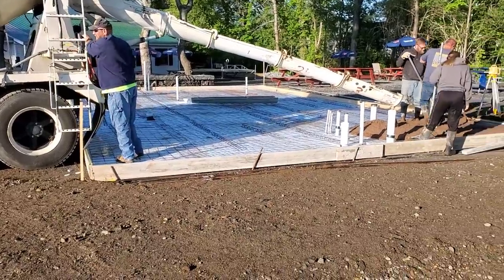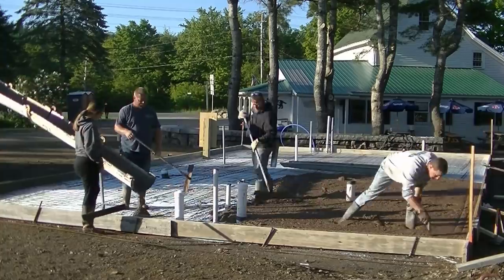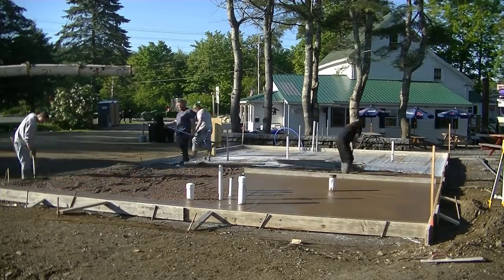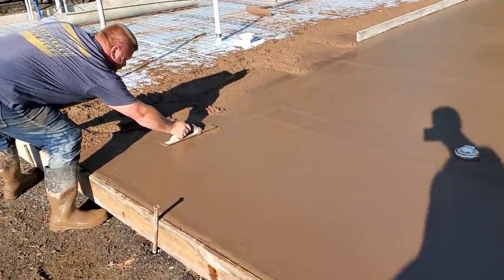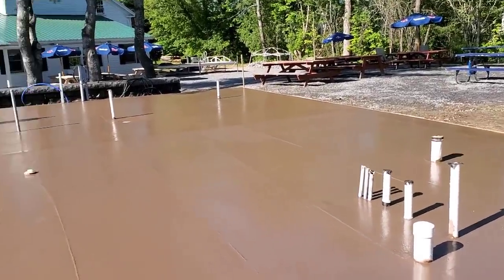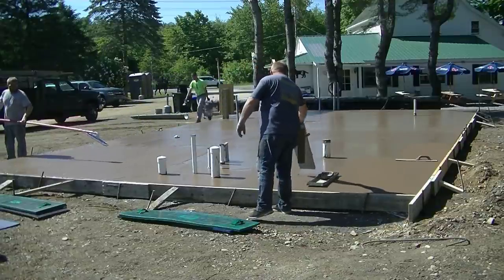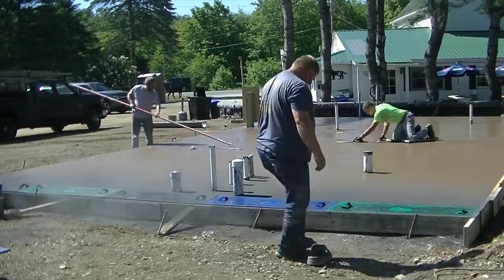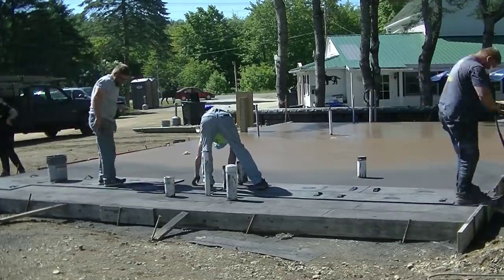How We Stamped a Concrete Slab for Maine Cabin Masters (Must See!)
This is a stamped concrete floor slab we installed for Maine Cabin Masters.
The video shows us forming, pouring, and stamping the concrete. I even go back 3 months later to show you the finished building.
The stamped concrete came out very nice. Let me know if you think it looks like real barn boards or not.

MARSHALLTOWN SHOCKWAVE VIBRA-SCREED:

TOPCON LASER LEVEL:

DEWALT PENCIL VIBRATOR TOOL:

INVERTER GENERATOR LIKE WE USE:

HAND FINISHING KNEE BOARDS:

MAG FLOAT & STEEL TROWEL SET:

2" MARGIN TROWEL:

CONCRETE PLACER OR KUMALONG:

CONCRETE FINISHING BROOM:

CONCRETE SCREED:

CONCRETE EDGER:

CONCRETE GROOVER:

BOSCH HAMMER DRILL: